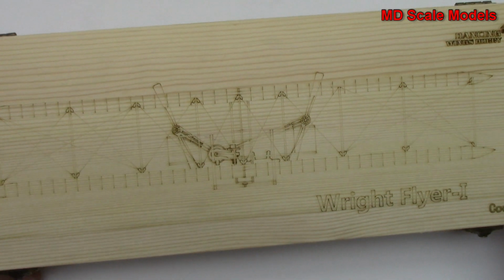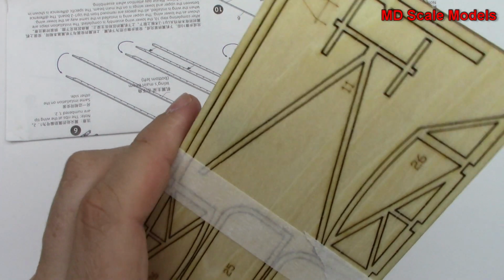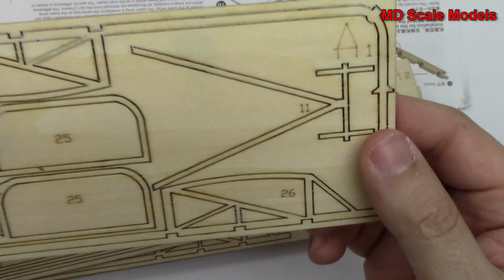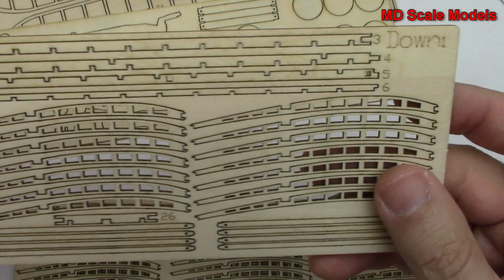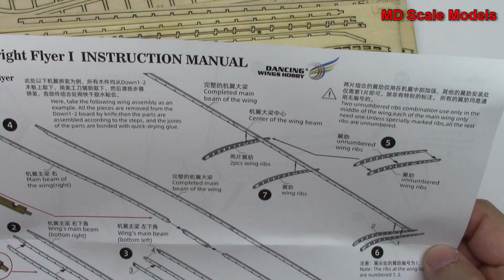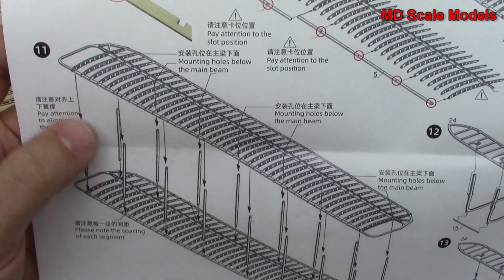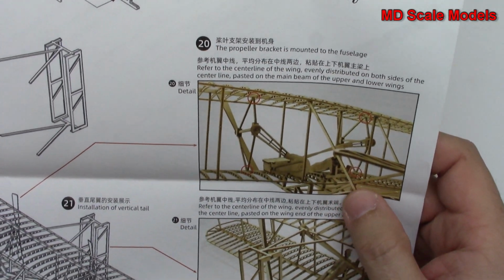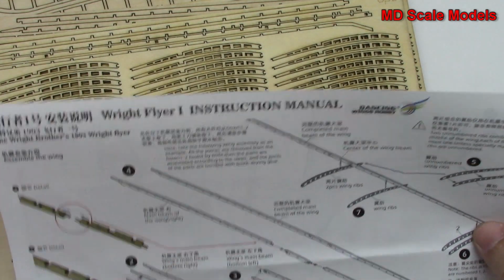Wooden Model! Dancing Wings Hobby 1:15 Wright Flyer 1 Kit Review